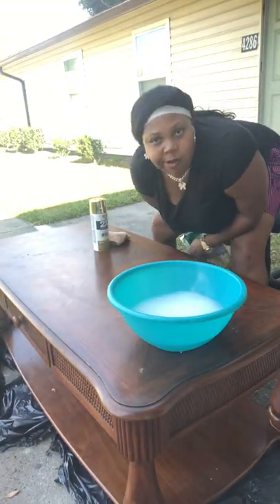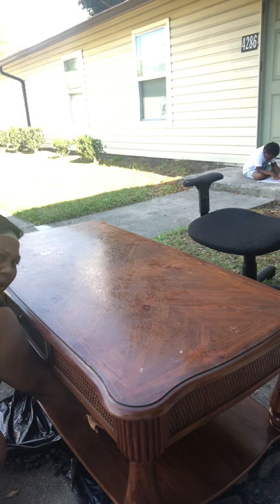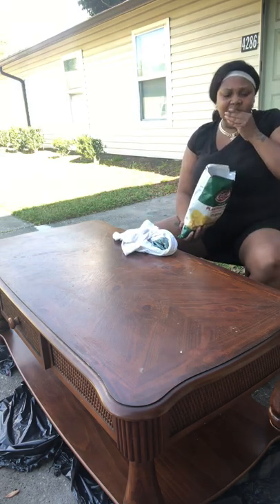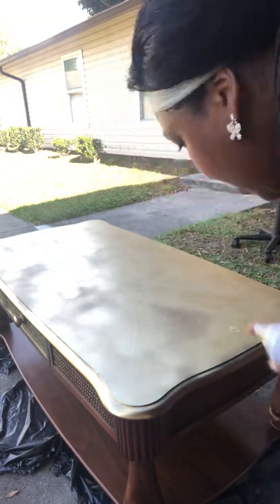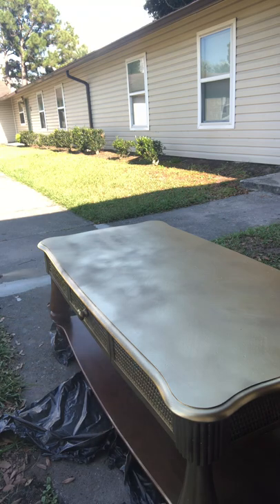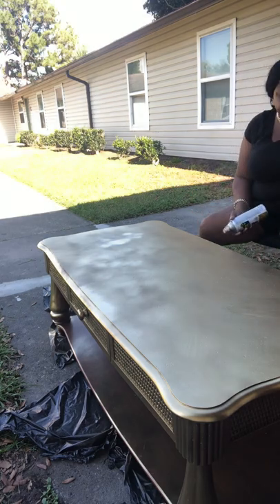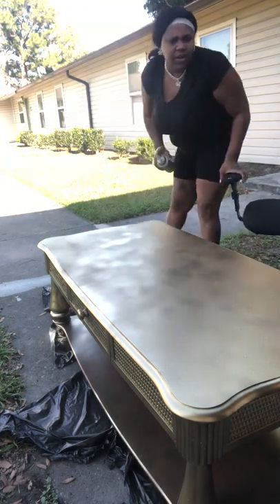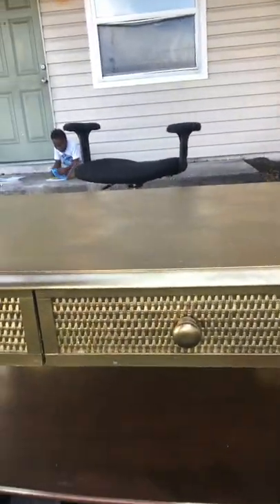Spray paint table gold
Rust-0leum American accents
Metallic Gold
From Walmart